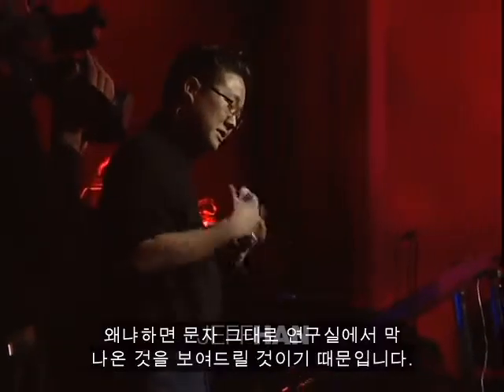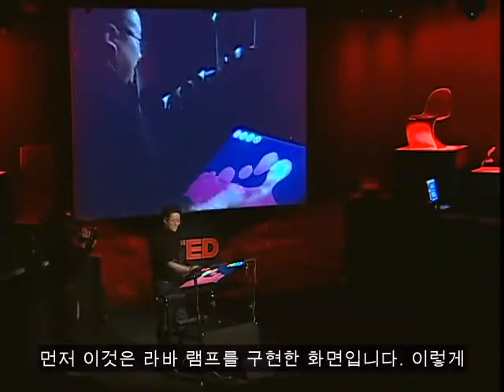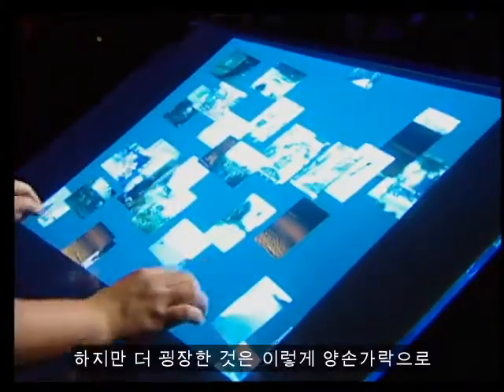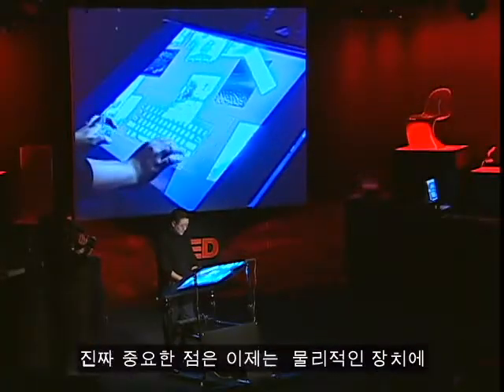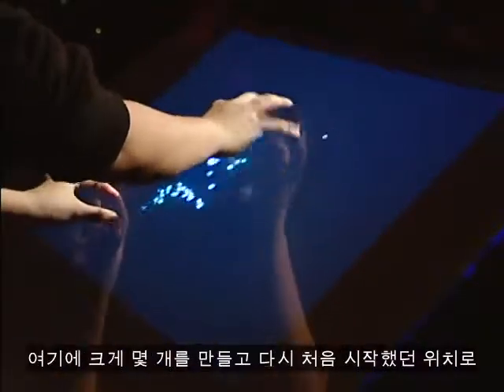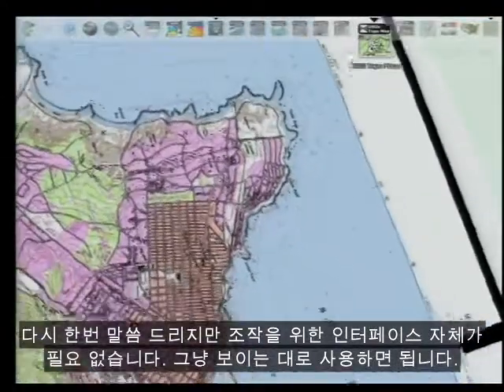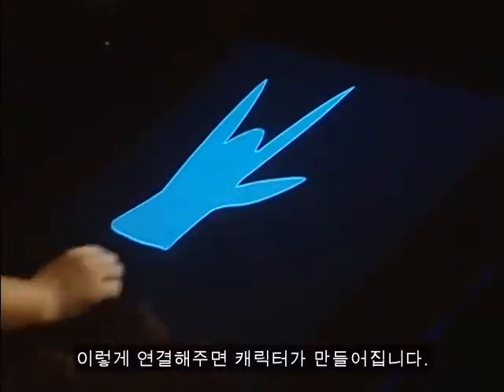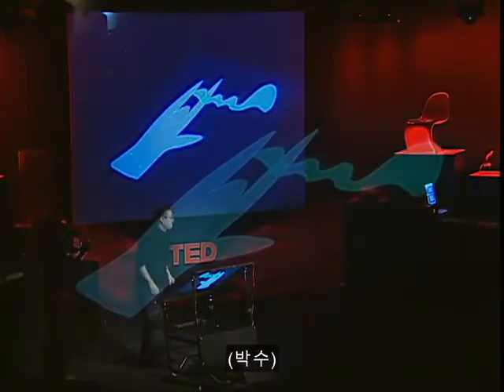TED [제프 한] 획기적인 터치스크린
"멀티터치 인터랙션 연구는 인간과 컴퓨터 상호작용에서 매우 활발한 분야입니다. 저뿐 아니라 많은 연구자들이 이 분야에서 활동하고 있습니다. 더 많은 사람들이 이 분야에 뛰어들게 될 것이고 앞으로 며칠간 여러분들과 교류하며 이 기술이 각자의 분야에 어떻게 적용될지 얘기하게 되길 기대합니다."